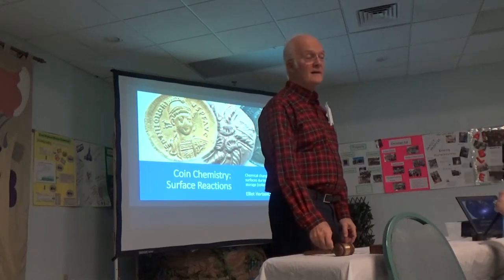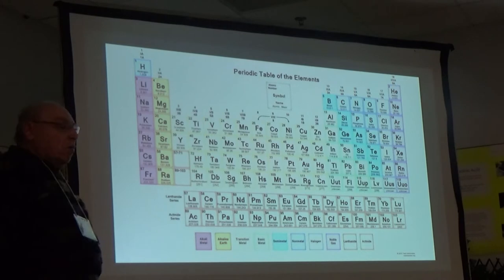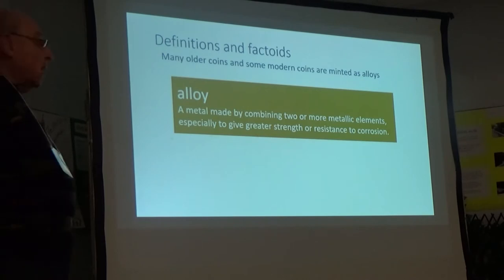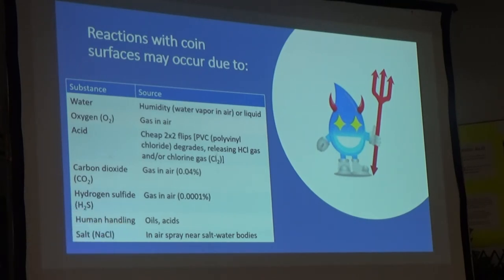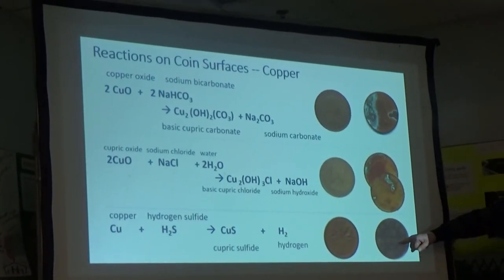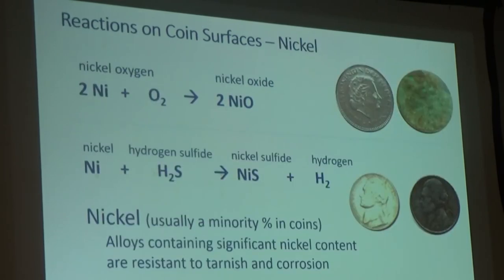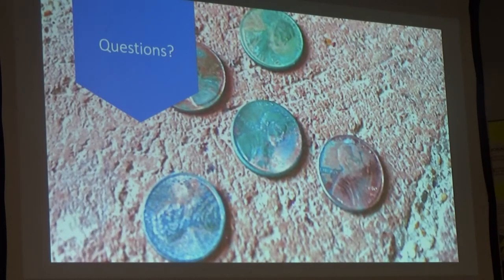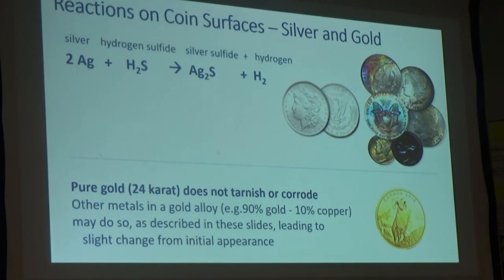Coin Chemistry: Surface Reactions-Elliot Hertzenberg - Wilmington Coin Club - Numismatics with Kenny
Here is a presentation by Elliot Hertzenberg, highlighting the effects of different chemical reactions and coins. Enjoy!